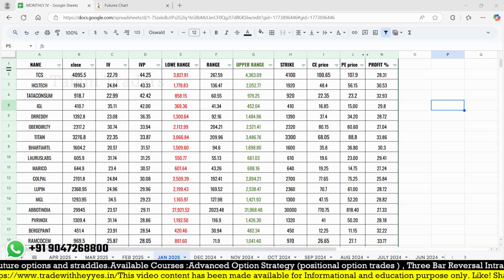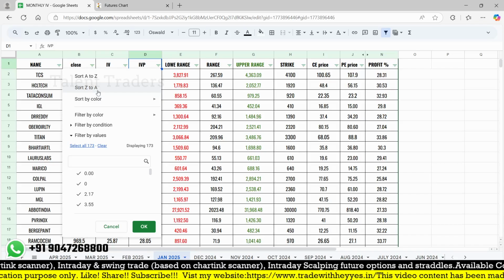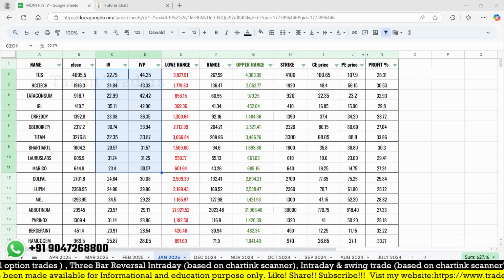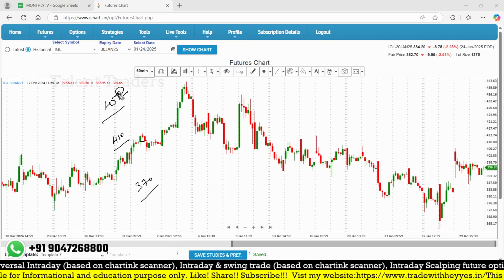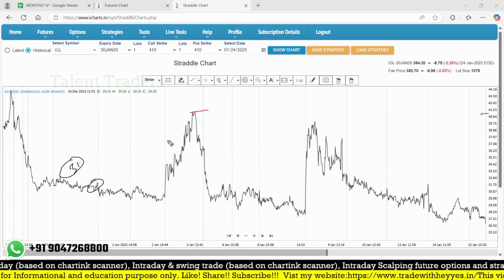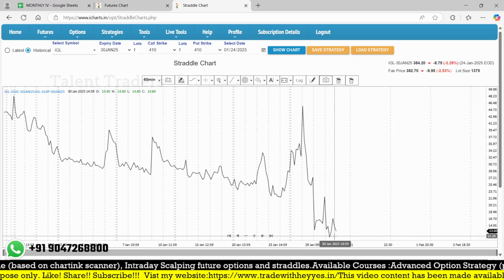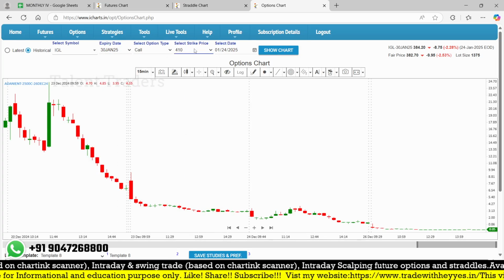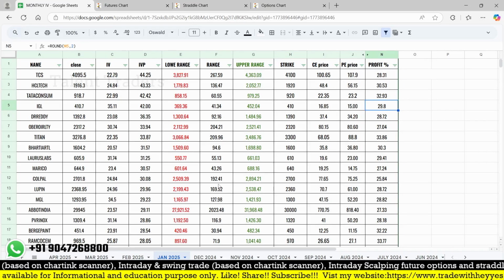Stock option positional hedge strategy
Best Stock option positional strategy with scanner,